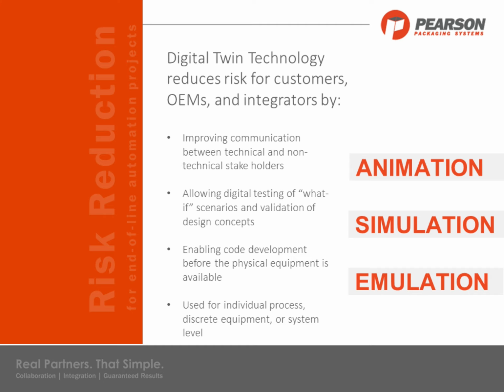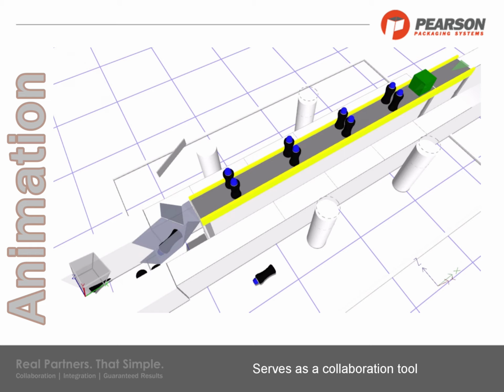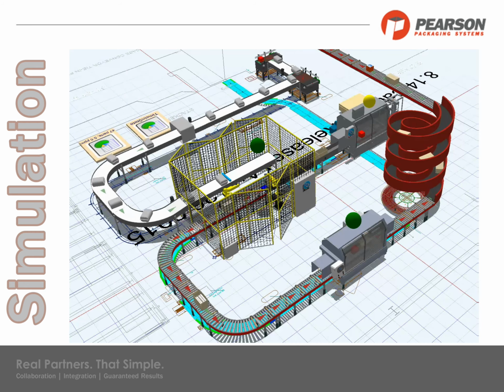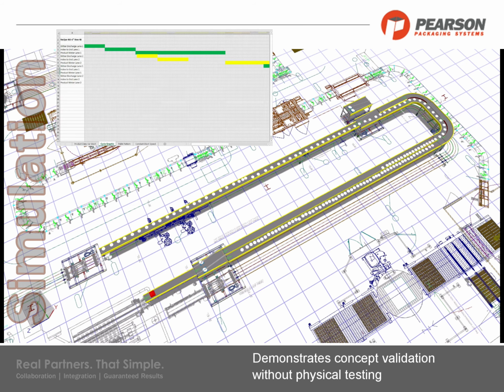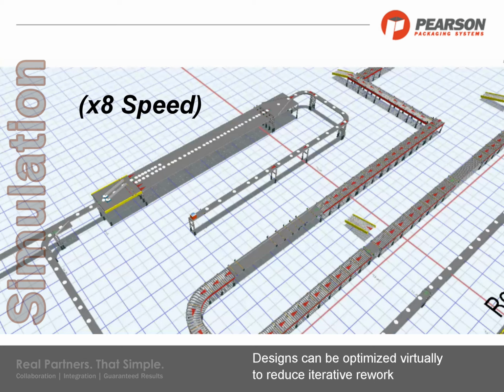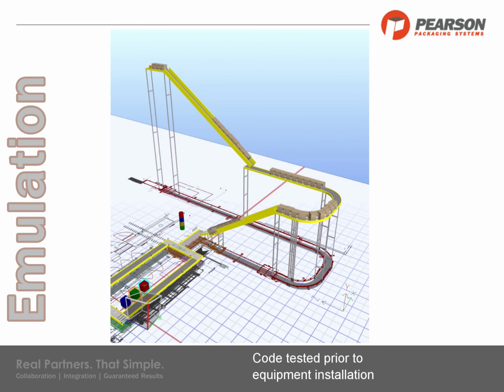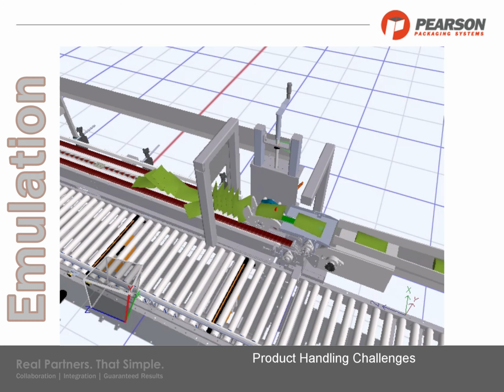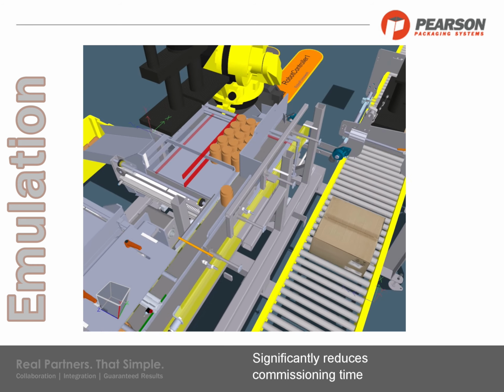End-of-Line Automation – Risk Reduction Through Digital Twin Technology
In this session, Pearson Packaging Systems will use a real-life application to demonstrate how digital twin technologies reduce risk for end-of-line automation buyers. Through animation, simulation and emulation, the digital twin provides a high-level of confidence in the proposed design, enables effective communication with non-technical stakeholders and accelerates build and commissioning.